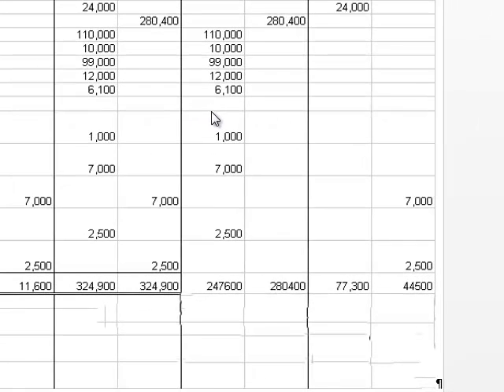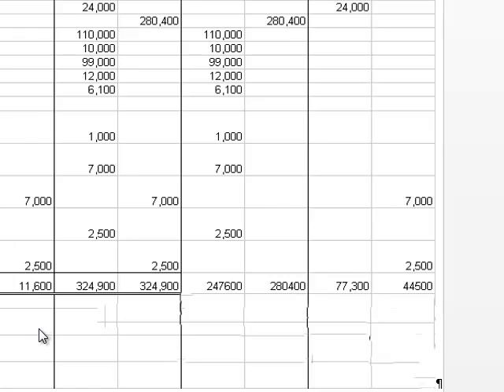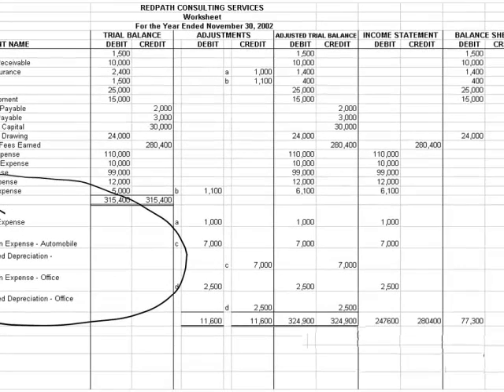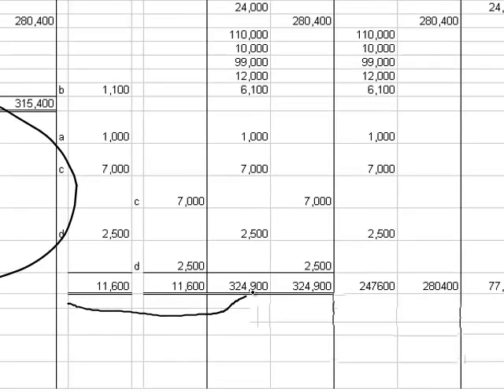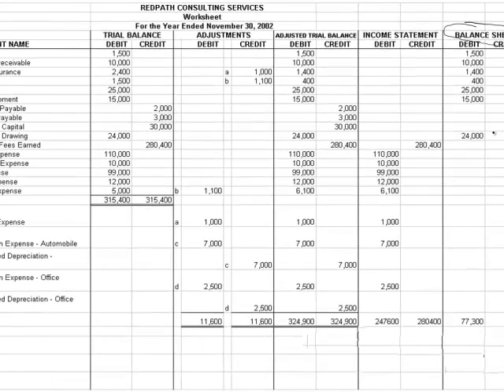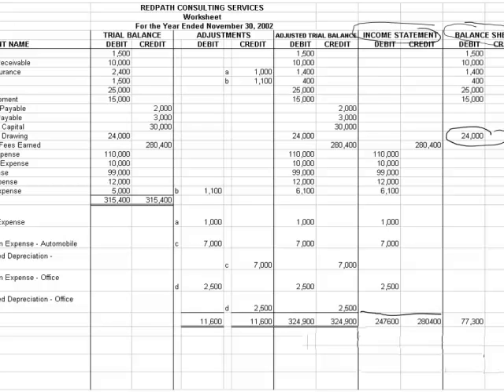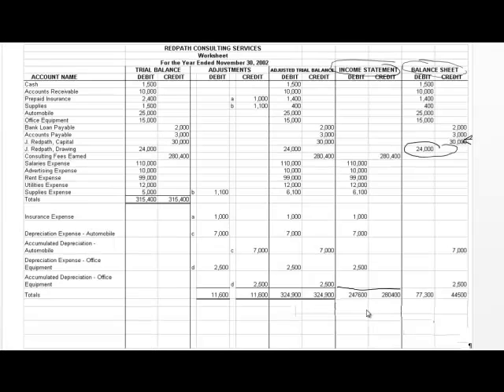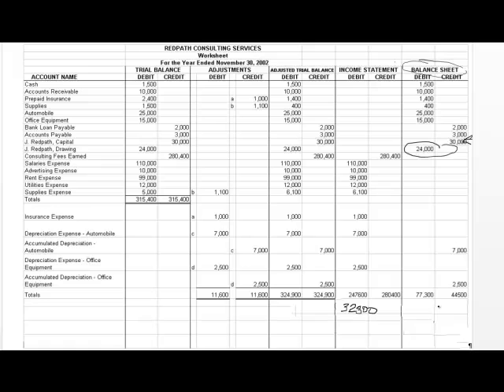Worksheet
10-column worksheet